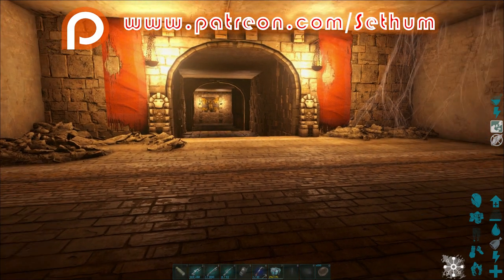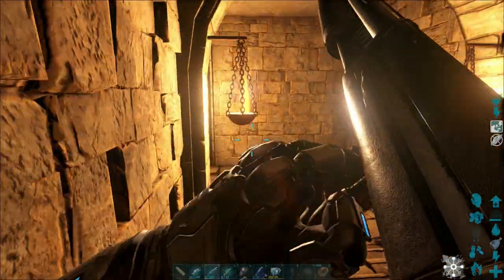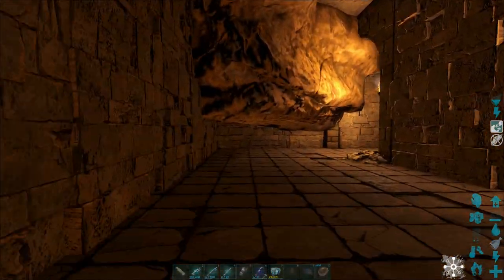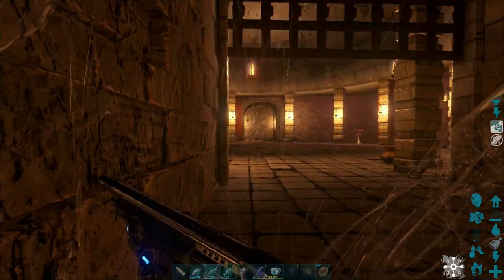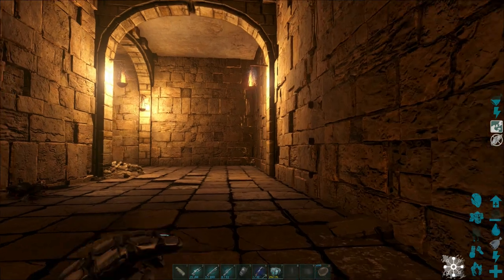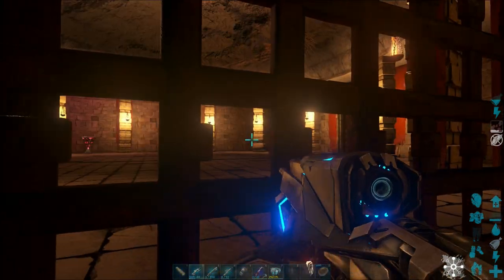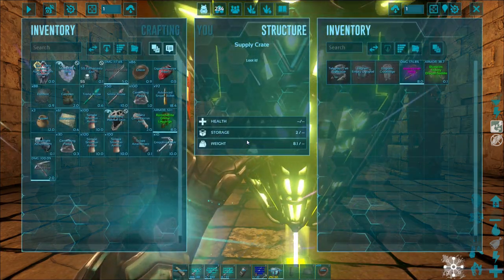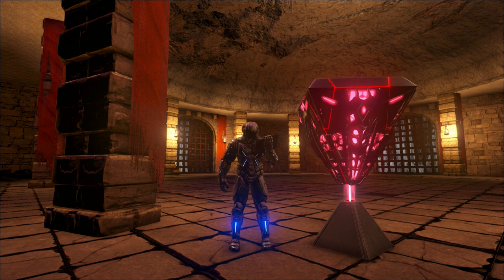ARK LOST ISLAND LABYRINTH WALKTHROUGH - LABYRINTH RUN WITH EPIC LOOT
In this "Ark Lost Island Labyrinth Walkthrough" guide I will show you how to run the Labyrinth cave to find all 4 Loot Crate drops in this labyrinth. In this Labyrinth you can fin 5 Loot Drops that always spawn which I will show you how to farm consistently for amazing drops.